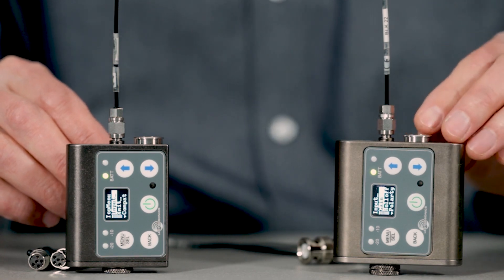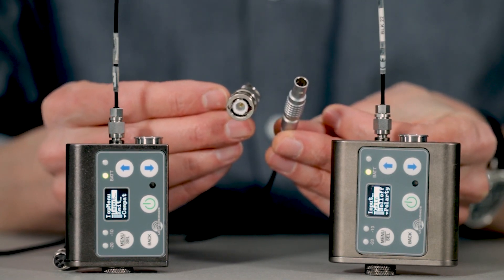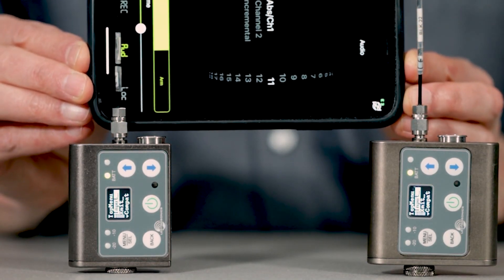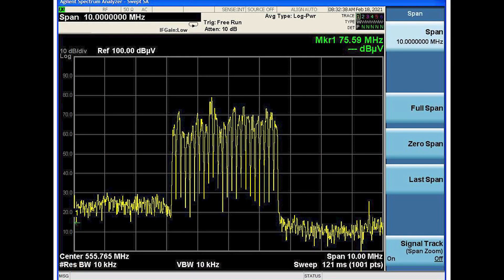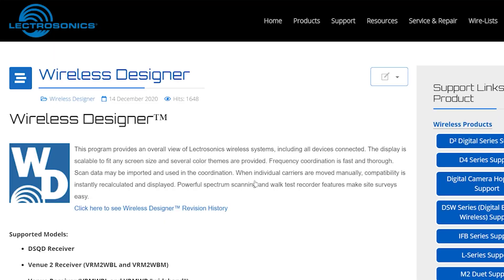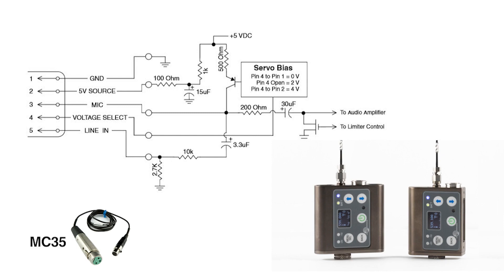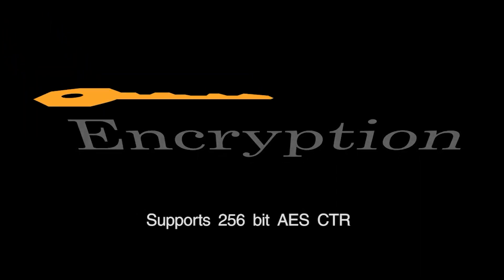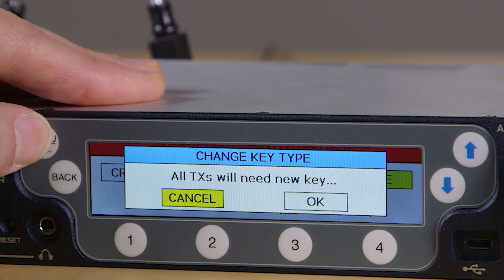Lectrosonics’ New DBSM and DBSMD Miniature Bodypack Wireless Mics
Karl Winkler of Lectrosonics unveils the single-battery DBSM and dual-battery DBSMD digital wireless bodypack transmitters, which are compatible with its DSQD, DCHR and DCR822 receivers; have a 470-608 MHz tuning range; selectable 10/25/50 mW power; and extended AA battery operating time. A new, selectable high-density transmission mode (HDM) allows tighter channel spacing, for more than double the available operating frequencies. Both DBSM and DBSM can be also configured as transmitters or recorders to 24-bit/48kHz BWF files on microSD cards.